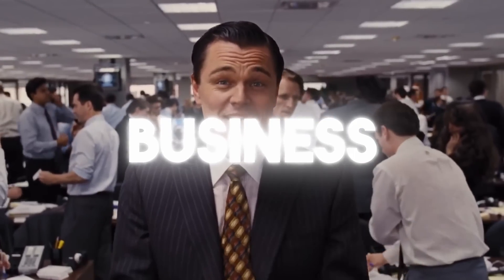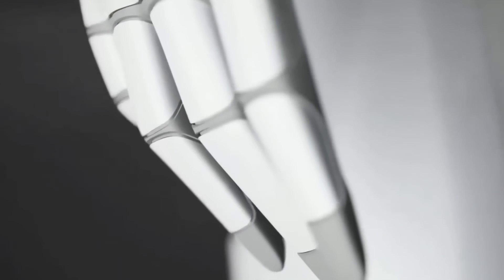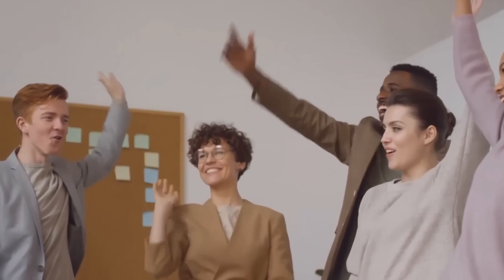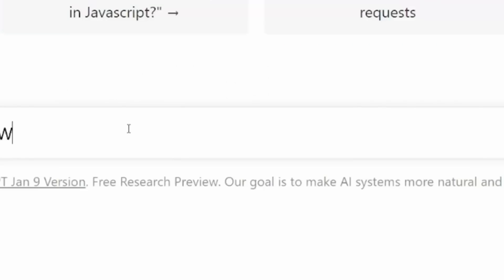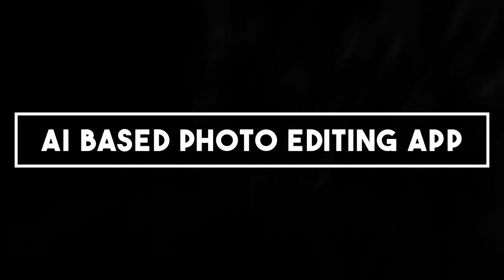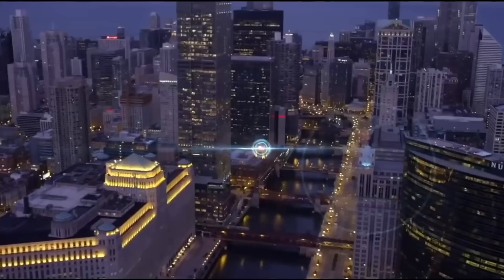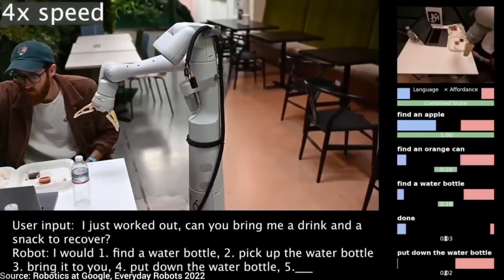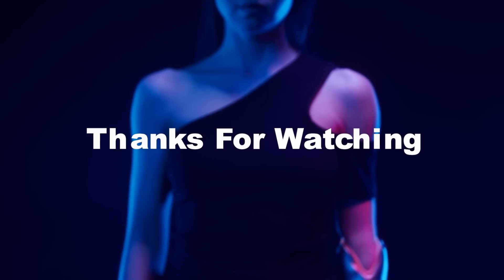10 New Untapped AI Businesses You Can Start Right Now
10 New Untapped AI Businesses You Can Start Right Now
Are you ready to do business in the world of AI (artificial intelligence)? AI is the new technology of the future, and it opens up a huge range of possibilities. AI has become the go-to technology for businesses all over the world. It is used for everything from machine learning to automating tasks with robots. But because AI is so new and the market for AI-based products is still young, there are many businesses that have yet to be found and looked into. In this video, we look at 10 new businesses you can start right now that use AI but aren't being used yet.

Businesses that use AI are becoming more and more common in the business world. From robots that can do tasks on their own to medical diagnostics made possible by AI, the possibilities are endless. Here's where this video comes in. We'll talk about 10 new businesses that use AI that you can use right away. We'll talk about everything you need to know to take your AI business to the next level, from AI tools that help you with day-to-day tasks to AI-powered software development.

We'll also talk about the problems you might run into when starting an AI-based business. This video will help you get ready for your business venture by helping you find the right technology and understand how AI affects the law. We'll also give you some great advice on how to run a successful AI-based business. This video will teach you everything you need to know to run a successful AI business, from how to make a good business plan to what the latest trends are in AI.

By the end of this video, you'll be sure of yourself and know enough to start your own business based on AI. You'll learn the basics of AI technology and why it's important to make sure your legal documents are in order. You'll also be able to find the right AI businesses to invest in and have the skills to make them successful. This video is for you if you're ready to start your own AI business.